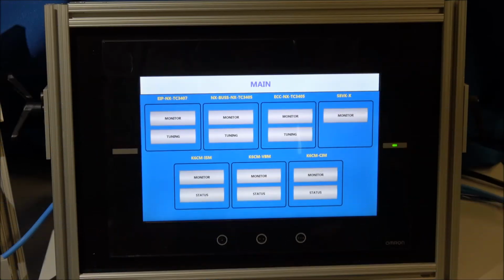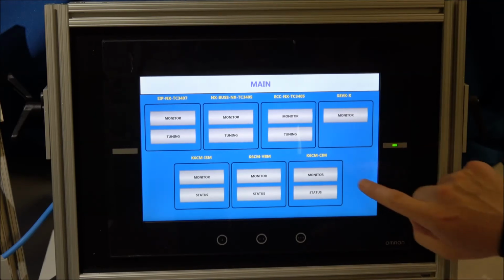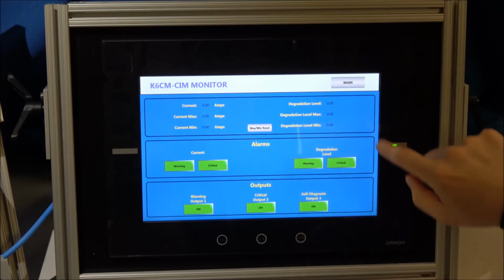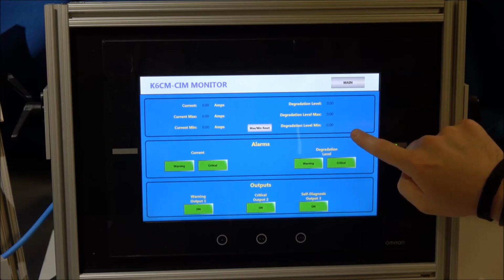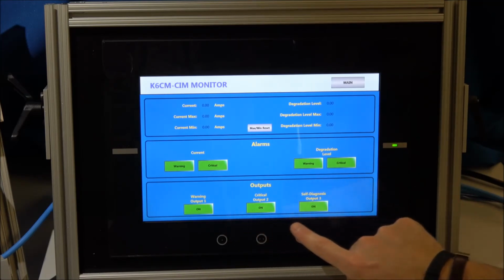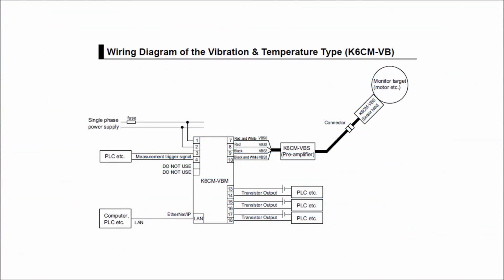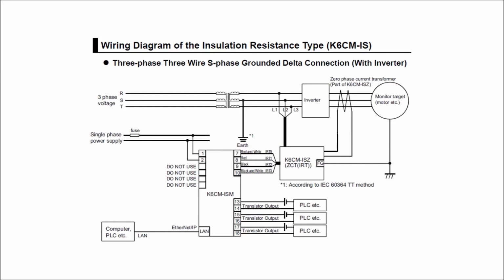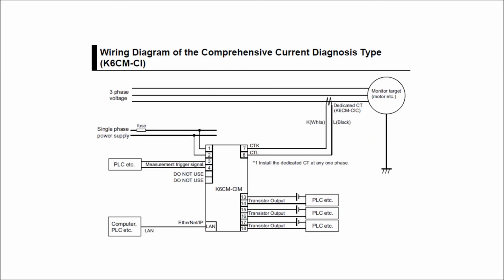K6CM Demo Video